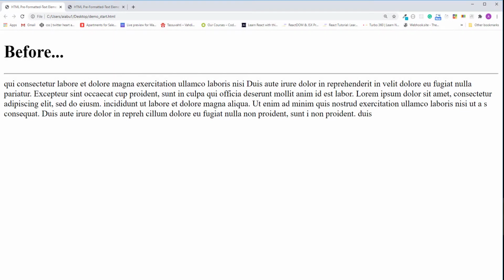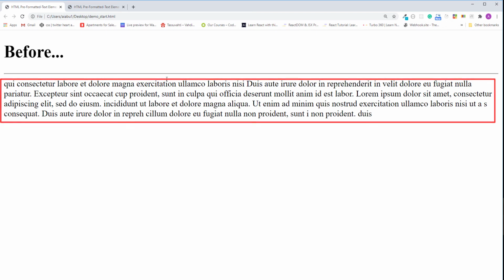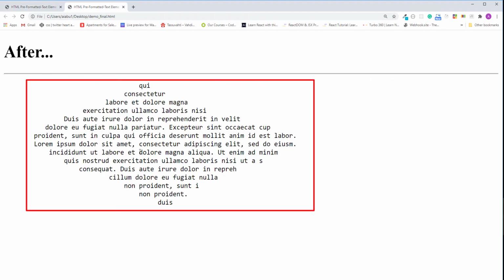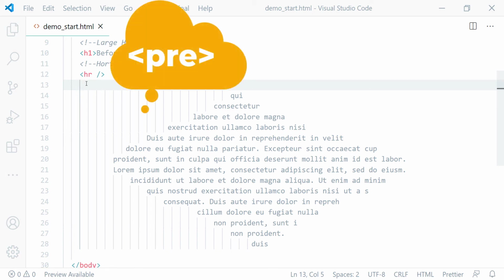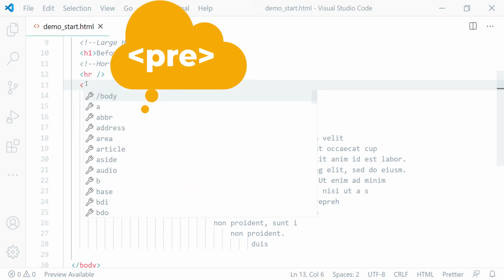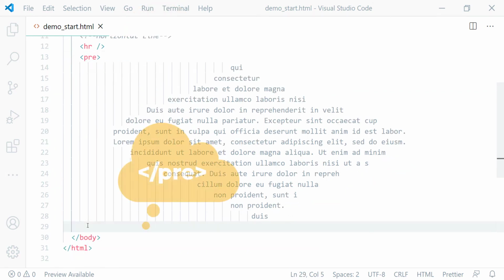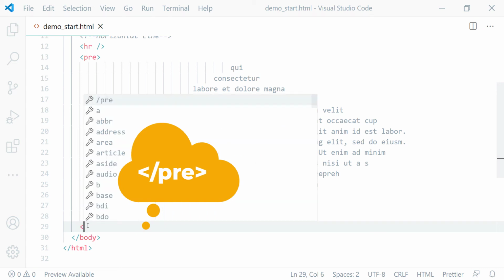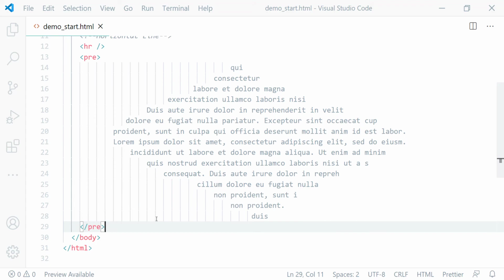Pre Tag in HTML With Example for Beginner | Plus the Real-World Example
✅ Learn how to use pre tags in HTML with real-world examples even if you are a complete beginner.

💡 HTML Pre tag represents preformatted text. HTML Pre tag used to display texts exactly as they are written in the HTML file.
💡 Normally the whitespace inside the HTML Pre tag is also displayed exactly the same as they are written in the HTML file.